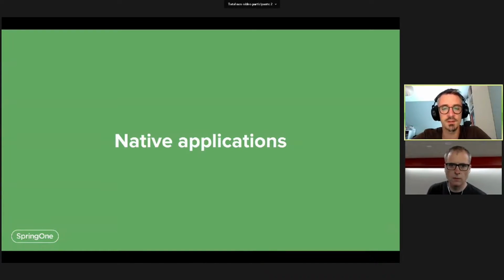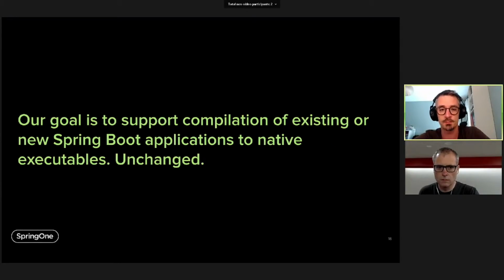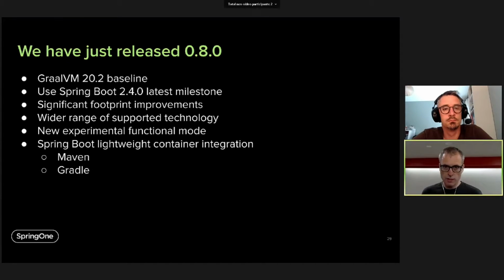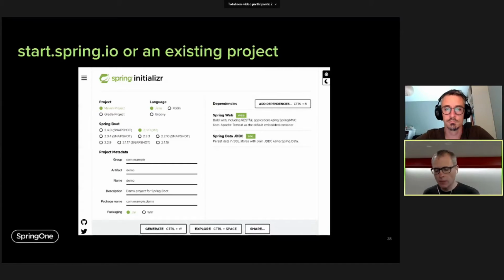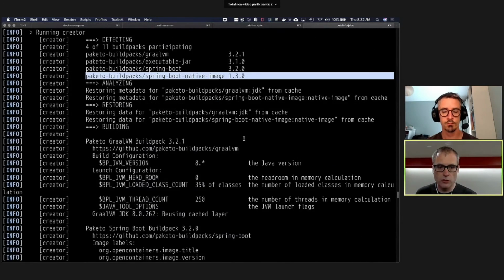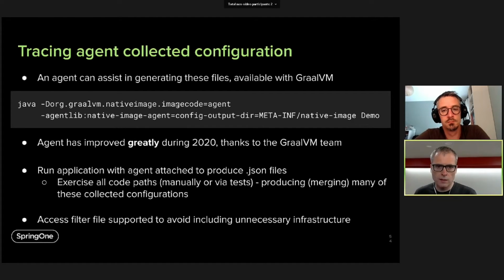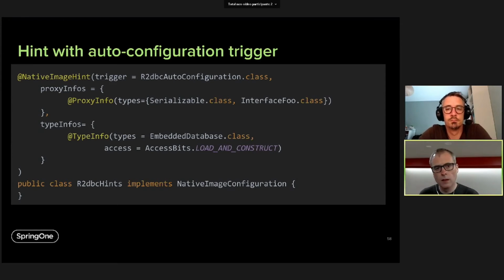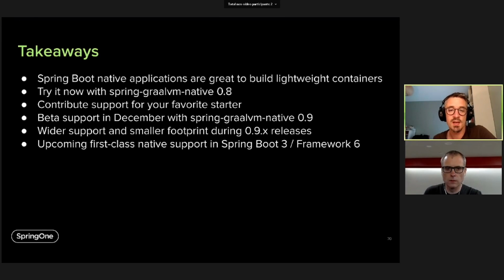The Path Towards Spring Boot Native Applications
"In this talk, Andy and Sébastien are going to share the latest status of their work on Spring GraalVM Native, the incubating project that allows Spring Boot applications to run as native images.

They’ll talk about:
-The collaboration between GraalVM and Spring teams
-Project Leyden
-Cheaper and greener cloud hosting via reduced memory consumption and scale to 0 applications
-Lightweight containers deployment
-The challenge of compatibility and maintainability
-Spring Boot applications without GraalVM reflection configuration via functional bean registration
-Related architectural changes in Spring

They’ll finish this presentation by sharing a glimpse of the 2021 roadmap."

Sébastien Deleuze, Spring Framework Committer at VMware; Andy Clement, Director at VMware